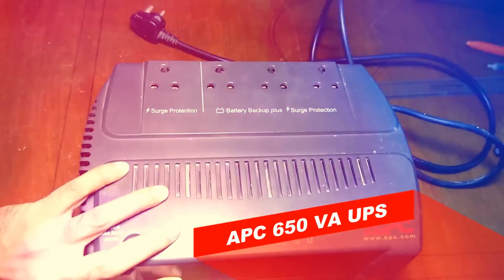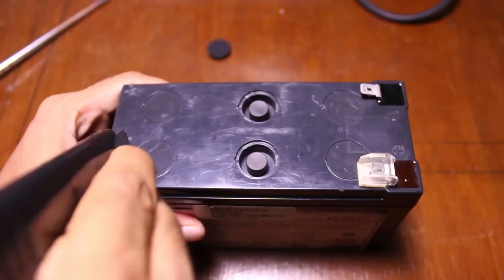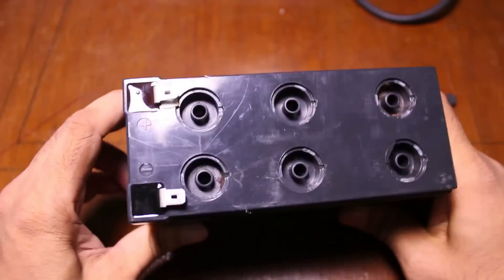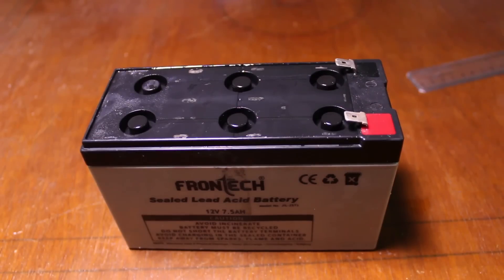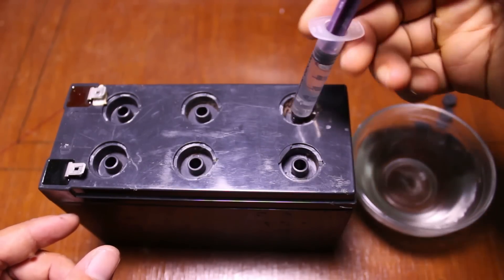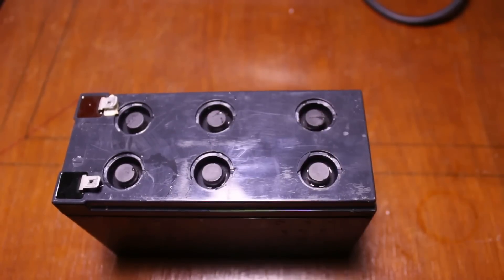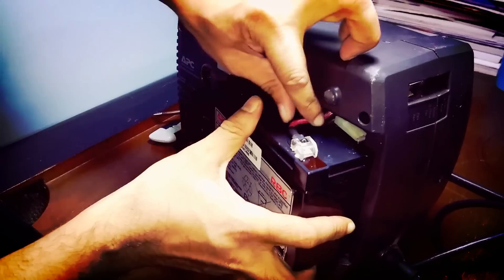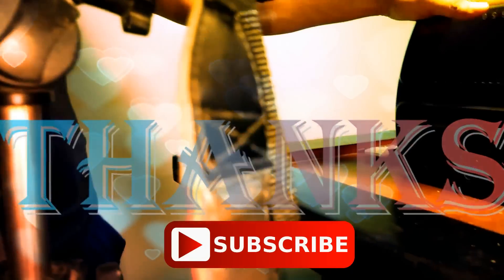How To Recover UPS OLD Sealed Lead Acid Battery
Generally an Sealed Lead Acid Battery UPS Battery died with in a years or two because battery get completely dried but if you put little distilled water into this dying lead acid cell then the battery get a new life again. Also It will increase UPS battery backup time. I have a 6 years OLD UPS battery working fine. Every year I just put some water inside those cell.

** If you break the seal of the battery and put water inside then try to keep the battery straight, else acid might spill on your UPS.